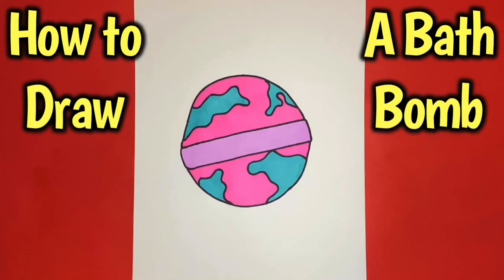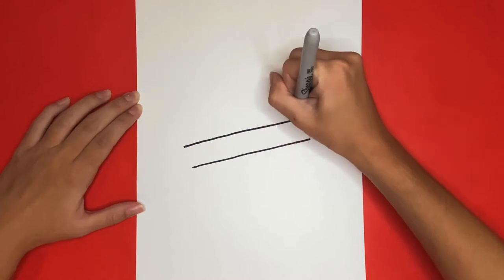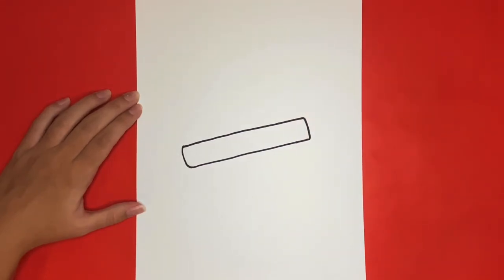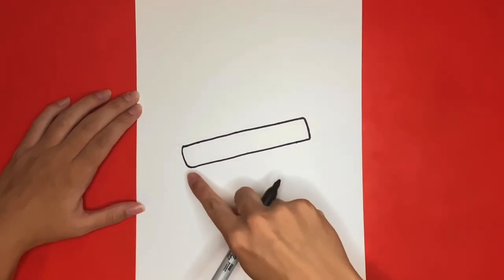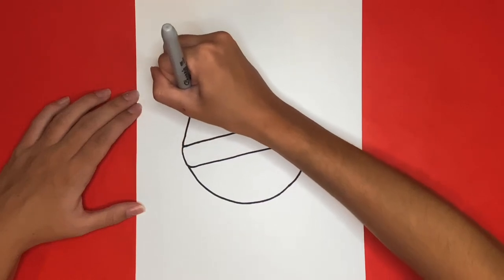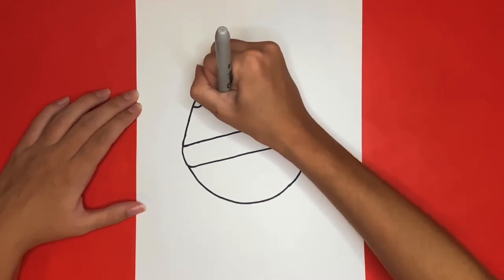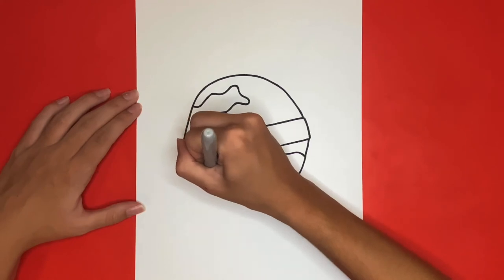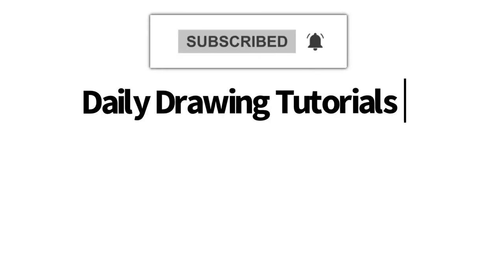How to Draw a BATH BOMB!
Today we are going to be learning how to draw a Bath Bomb! This is my first drawing of a Bath Bomb! Is there anything else you would like to learn how to draw that is similar to a Bath Bomb or bubble bath related?